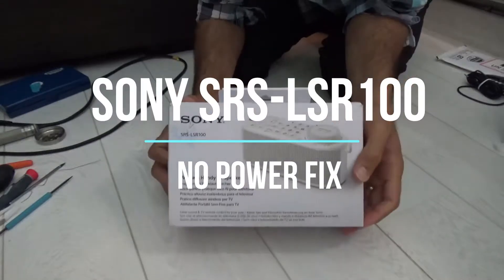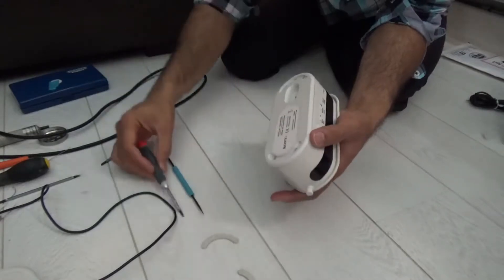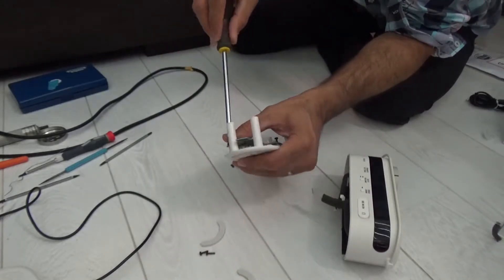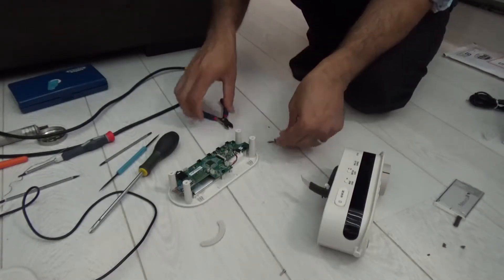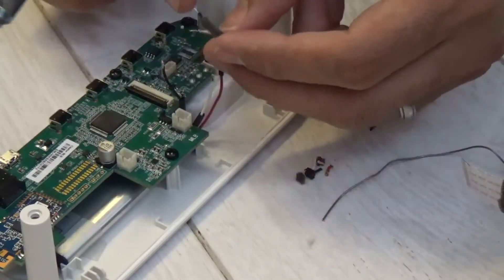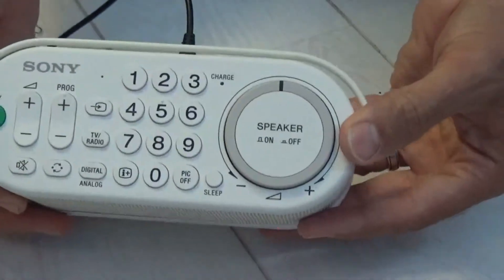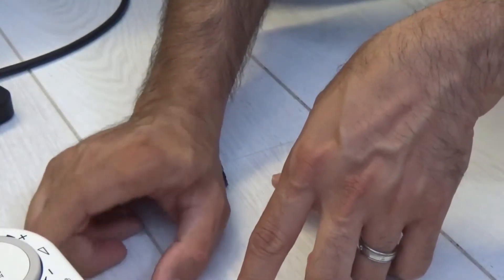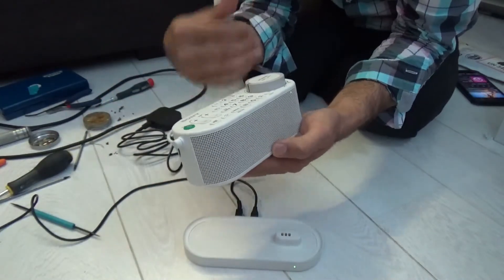SONY SRS-LSR100 Power Fix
SONY SRS-LSR100, No Power Fix, New Battery Replacment